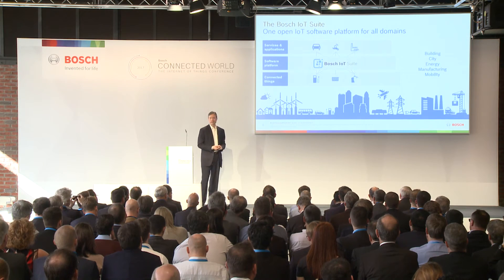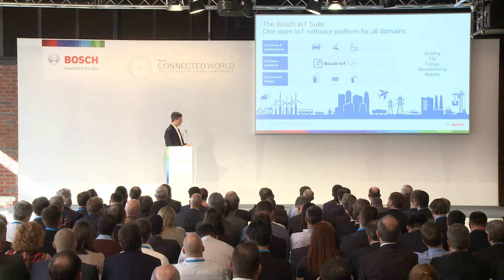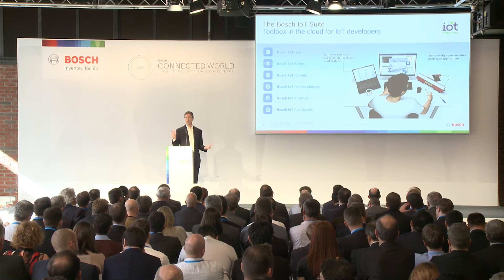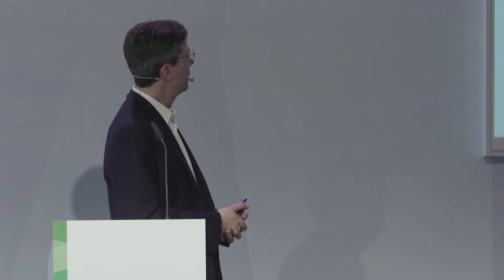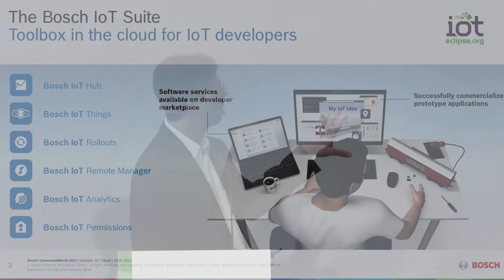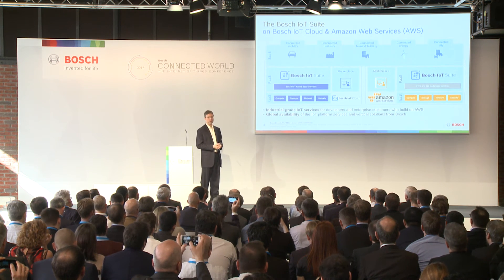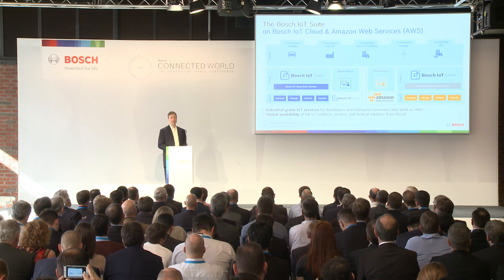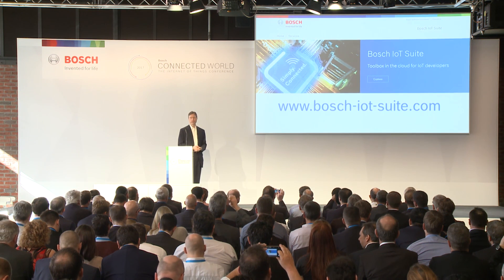The Bosch IoT Suite – a toolbox in the cloud for IoT solution developers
The Bosch IoT Suite is an open IoT platform and provides all key middleware capabilities needed to build IoT applications from top to bottom. Its cloud services meet the requirements typical of IoT projects: reliably managing devices, machines, and gateways, providing secure access management, executing software rollout processes, and analyzing data.

With the Bosch IoT Suite, software developers can quickly set up prototype applications before implementing them, deploying them within minutes, and operating them at high availability. Thanks to fully managed services, users can focus on IoT application development that adds value, rather than on IoT platform development, hosting, and maintenance.

In his presentation, Todd Holmquist-Sutherland, Portfolio Manager Bosch IoT Suite at Bosch Software Innovations, gives an overview about the capabilities and the further roadmap of the Bosch IoT Suite.